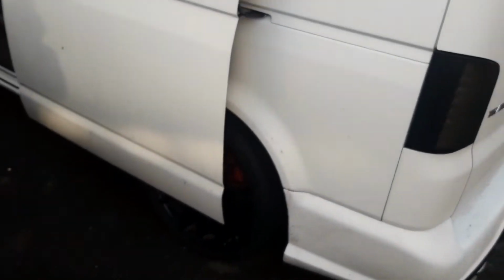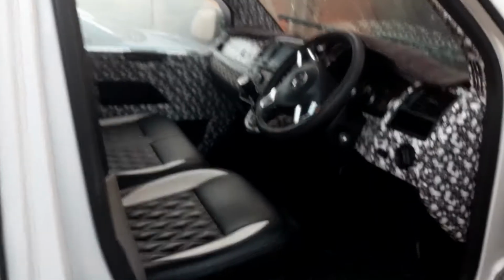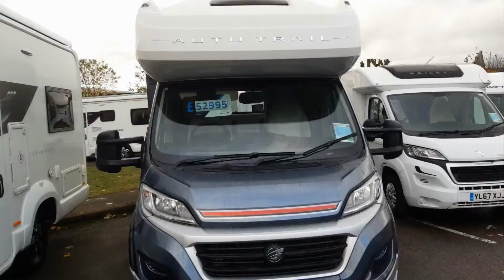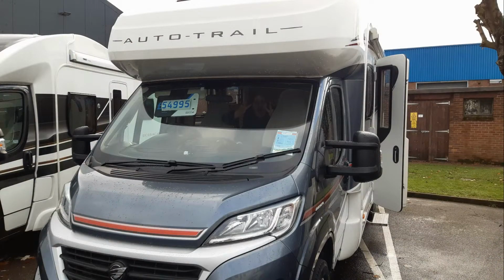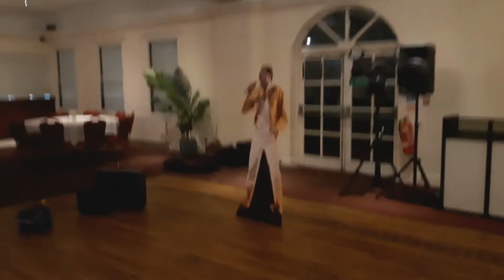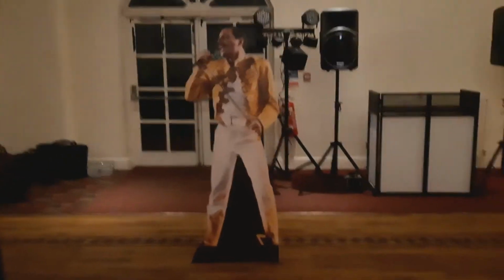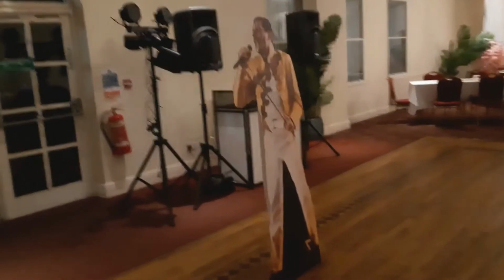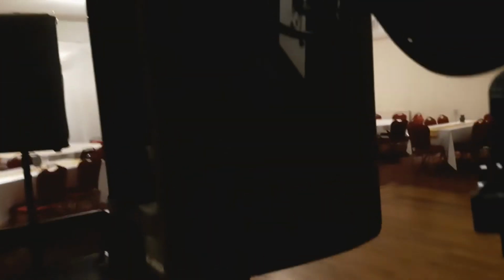CAMPERVAN HOLIDAY & ELMS HOTEL FREDDIE MERCURY TRIBUTE GIG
Then back to work  with first gig using Roland dj 505
equipment
VW T5 CAMPERVAN
ROLAND DJ 505 MIXER
ACER LAPTOP RUNNING SERATO DJ PRO
KAM GIG BAR
DMX GO
MACKIE 450 V1
MACKIE USB FX MIXER
MESSAGE ME IF YOU WOULD IKE TO SEE MORE OF MY SET UP OR HAVE ANY QUESTIONS